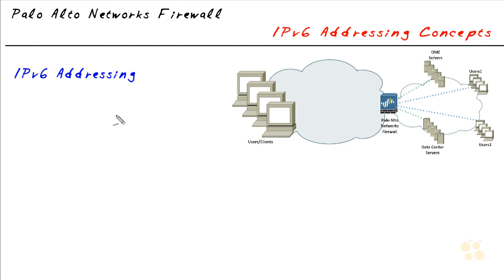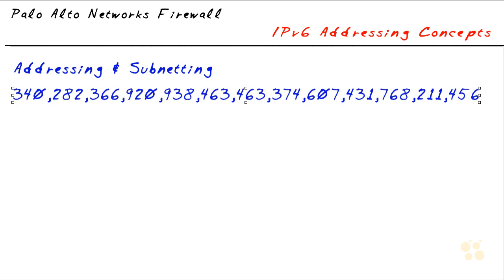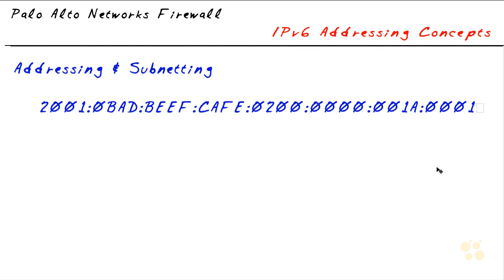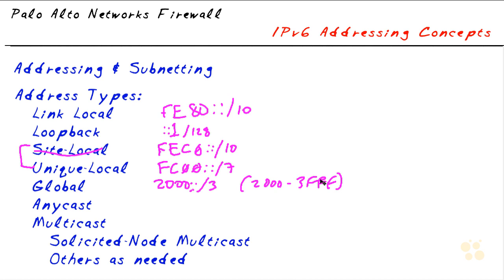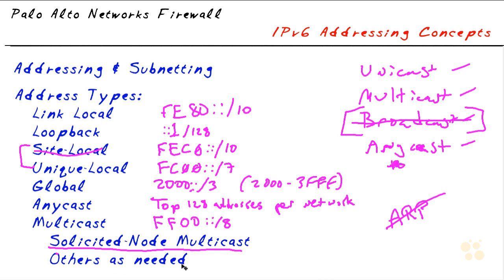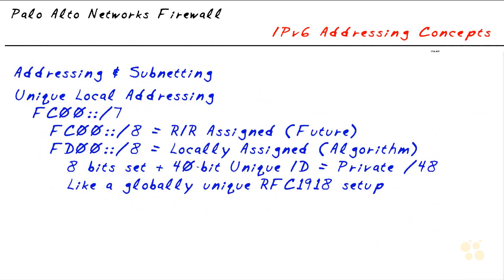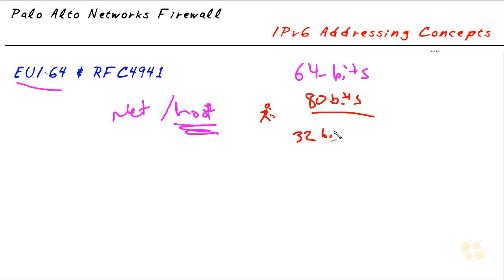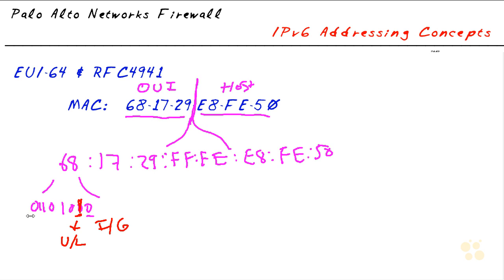9 Layer 3 IPv6 Overview